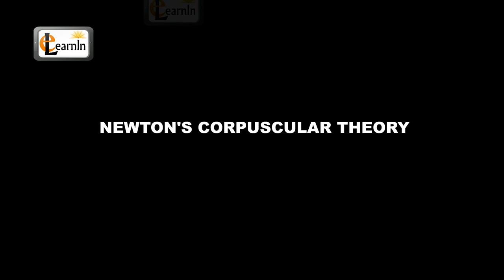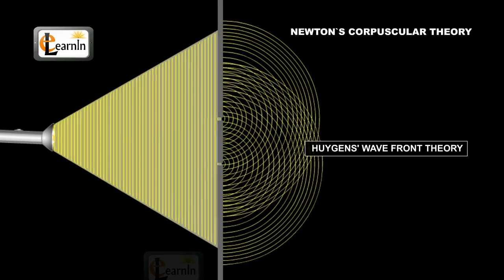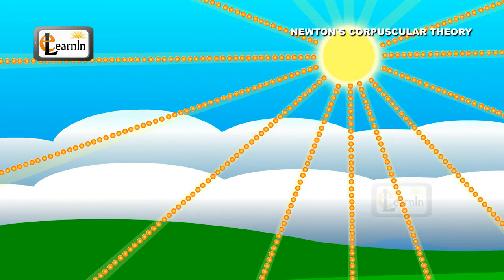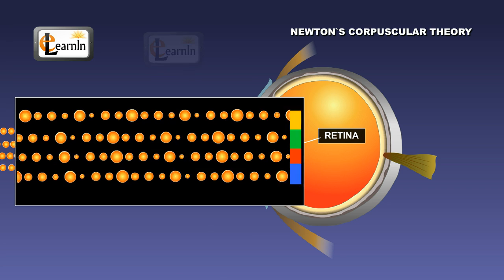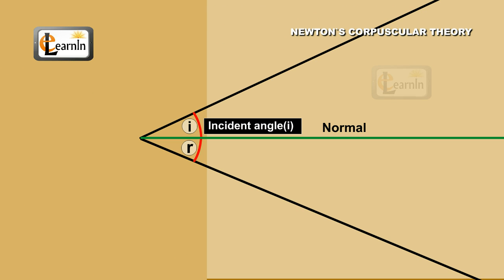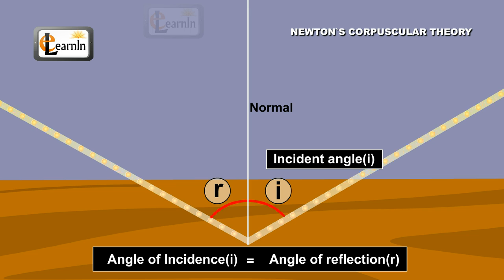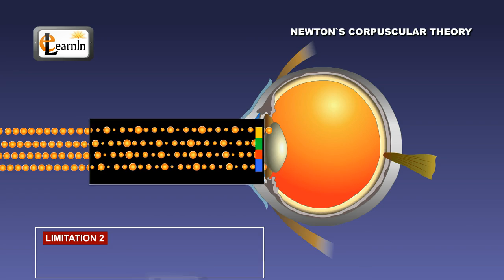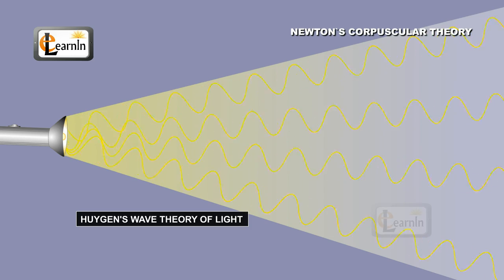Physics - Newton's corpuscular theory of light - Science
Sir Isaac Newton's corpuscular theory was one of the earliest scientific attempts at understanding the nature of light. Though it was originally set forward by Pierre Gassendi, it was Newton who had later developed and proposed the 'Corpuscular theory of light' way back in the middle of 17th century. After 100 years of existence, it later gave way to a more popular Huygens' wave front theory that could explain some limitations of Newton's corpuscular theory.
Newton's corpuscular theory of light states that:
• Light consists of CORPUSCLES which are a stream of discrete, tiny, light and perfectly elastic particles.
• Every luminous source like Sun, or a lamp, or a candle emits these corpuscles.
• These corpuscles travel in straight lines in all possible directions
• The rate at which these corpuscles travel may differ depending on the medium in which they disperse.
• The vision of human beings is a consequence of these corpuscles falling on the retina of eyes.
• Various colors of light are due to the difference in sizes of these corpuscles.
These corpuscles could perfectly explain the concepts of reflection and refraction of light.